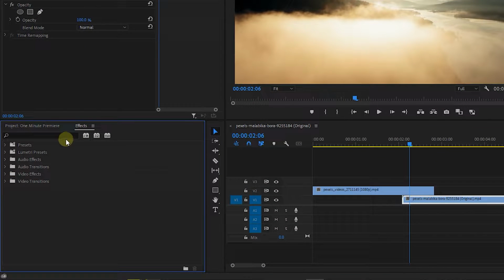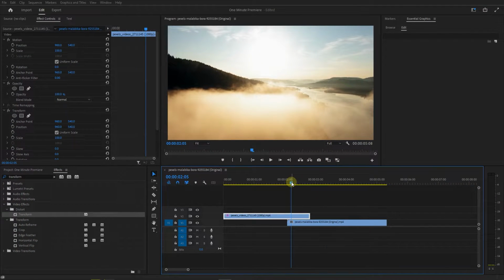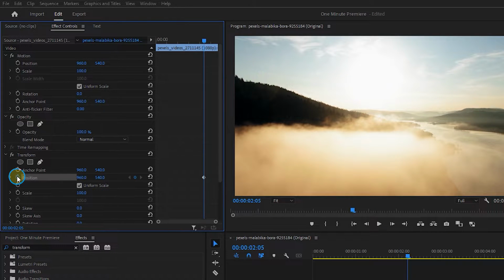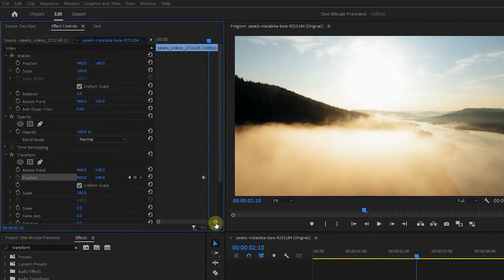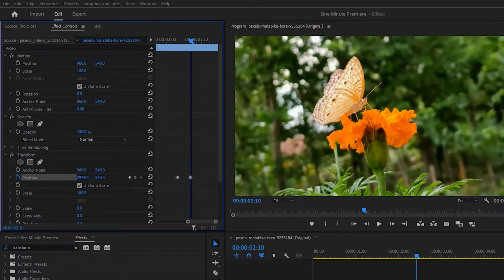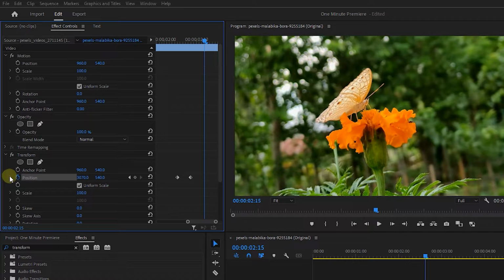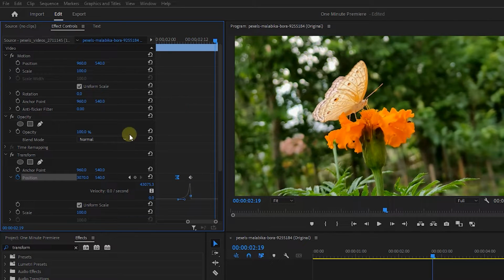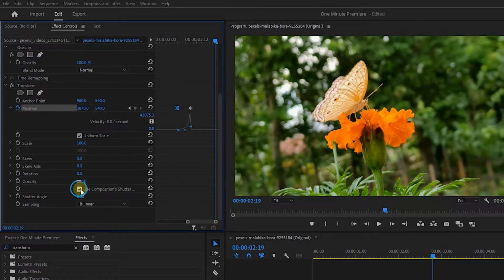CARD WHIP Transition In Premiere Pro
Create a Card Whip transition: Overlap videos, add transform effect, animate position, and apply motion blur for a smooth transition effect in Premiere Pro.

Begin by importing two videos into your timeline and arranging them with a slight overlap, ensuring seamless integration. Next, navigate to the effects panel and search for the Transform effect. Apply this effect to the top video layer. Set the starting point for your transition by positioning the playhead where you want the effect to begin. Click on the stopwatch icon next to the position parameter under the Transform effect to create a starting keyframe. Using the shift key, advance the playhead five frames forward and adjust the position values to move the video out of the frame from the right side, initiating the transition. For added polish, refine the transition by expanding the position property and adjusting the keyframe handles to introduce curvature to the motion path. Elevate the visual impact of your transition by incorporating motion blur – simply uncheck the "use composition's shutter angle" option and set the shutter angle to 180. With these techniques, you can effortlessly create captivating Card Whip Transitions that enhance the overall quality and appeal of your video content.